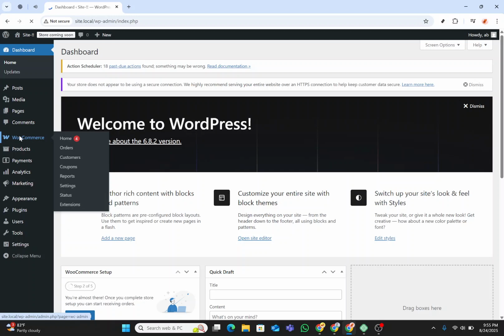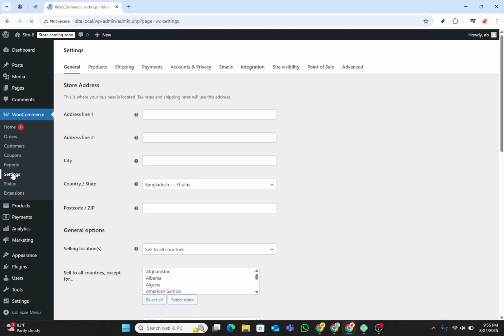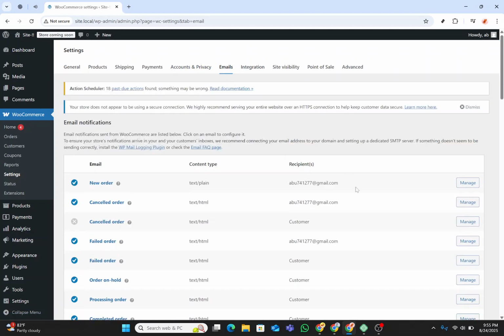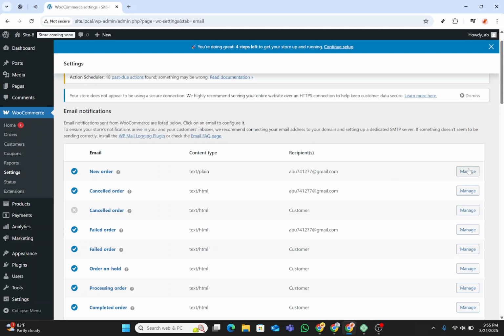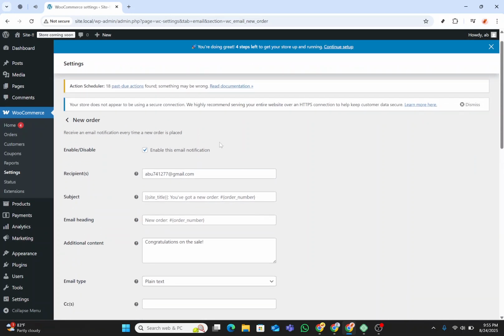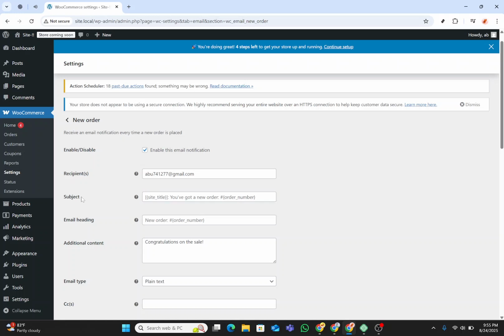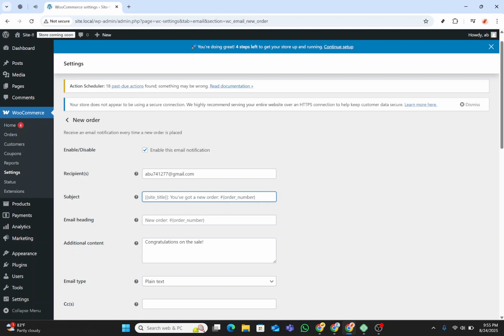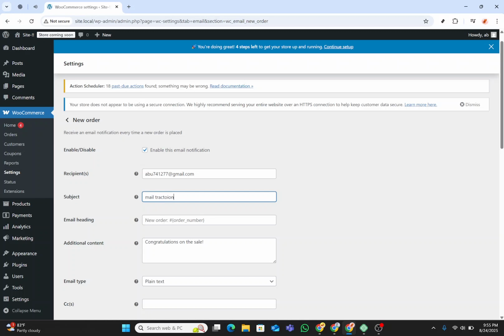How to Change Email Subject Line In WooCommerce Fast & Easy!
In today's video, I'm going to teach you how to change email footer text fast and easy! If you've ever found yourself puzzled or frustrated by the email footer offers of your WooCommerce store, don't worry—you've come to the right place. This tutorial will guide you through the process step by step, so you can swiftly update your footer text without a hitch.

First, let's navigate our way to the starting point of this journey. Open up your browser and go to your WordPress site dashboard. This is essentially the control center of your site, where you can make various changes and customizations. Once here, you should see a menu on the left-hand side. Now, look for the WooCommerce tab. WooCommerce is the powerhouse of your online store, handling all the e-commerce details seamlessly. Click on this tab to access further settings.

With the WooCommerce settings open, you're getting closer to your goal. The next step is to locate the Settings button. It's typically positioned under the WooCommerce tab and gives you access to a host of configurations for your e-commerce setup. Click on Settings to move forward.

Once you’re inside the Settings section, there’s a dedicated tab for managing emails. Let’s click on the Emails tab. This is where you will find all the settings related to the emails that WooCommerce sends to you and your customers. It’s a useful area where you can manage how your store communicates electronically.

At this point, you should spot a section labeled Emails. This is essentially a centralized hub for managing the content and structure of the emails your WooCommerce store sends out. Click on Emails to proceed to the next stage.

Now that you’re in the Emails section, scroll down until you find the footer text area. This is the space where you can input or revise the text that appears at the bottom of your emails.

Finally, to change the footer text, click on it. You’ll be able to quickly and easily make your edits in the text box provided. After you’ve customized it to fit your store's voice or requirements, remember to save your changes. It’s always a good idea to do a test email to ensure the changes appear as you intended.

And there you have it! You've successfully updated your email footer text in WooCommerce. With these steps, you can ensure your email communication is not only functional but also reflective of your brand’s identity. Thanks for tuning in, and I hope this tutorial has been helpful. Keep exploring and customizing to make your site truly your own!